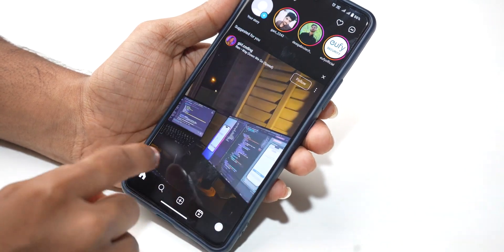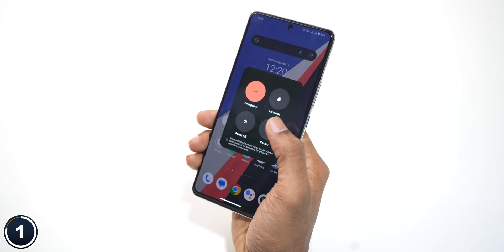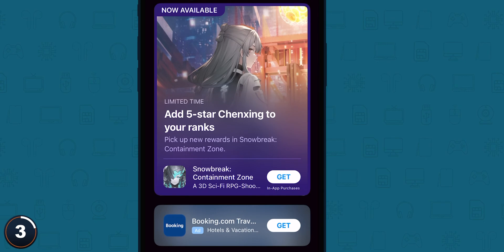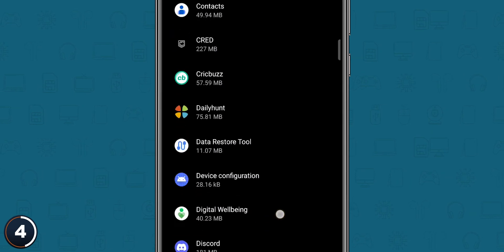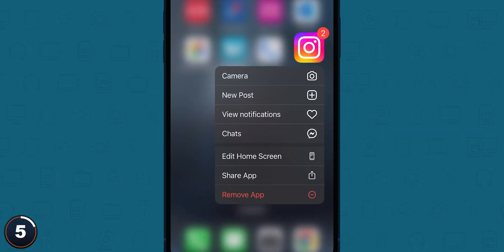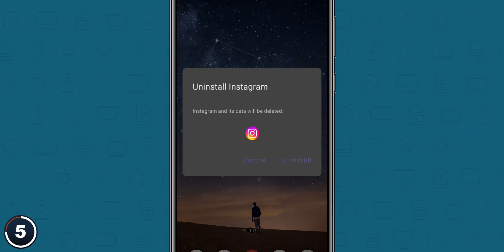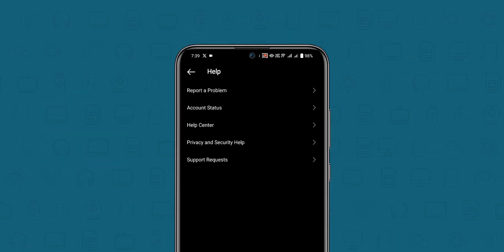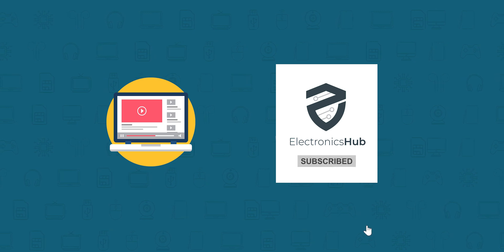How to fix Instagram Not Working?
If you're having trouble with Instagram not working, then this video is for you! In this video, we'll show you how to fix Instagram not working on your computer.

Whether Instagram is not loading, not showing profiles or just not working altogether, we're here to help. In this video, we're going to show you how to fix Instagram not working on your computer, no matter what the issue may be.

So if you're having trouble with Instagram not working, be sure to watch this video and we'll help you get it working again!

Timecodes
0:00 - Intro
0:08 - Restart your Device
0:22 - Check your Network Connection
0:33 - Check for Updates
0:44 - Clear the Instagram Cache
1:05 - Uninstall and Reinstall
1:41 - Help Center